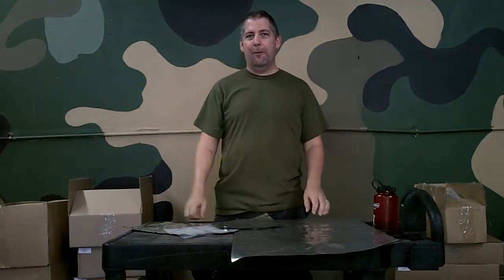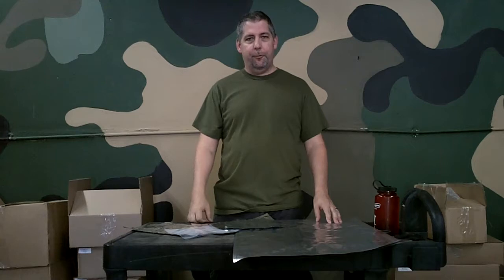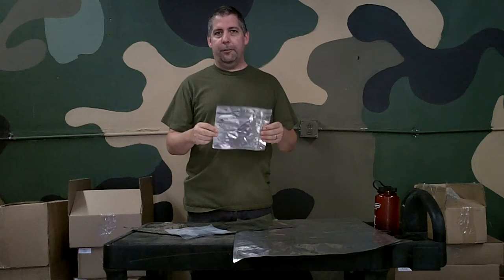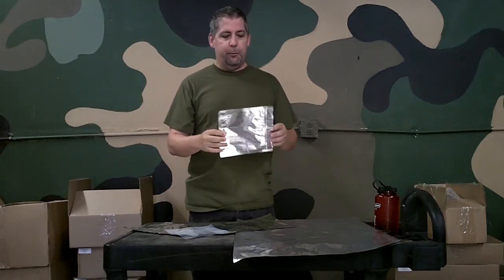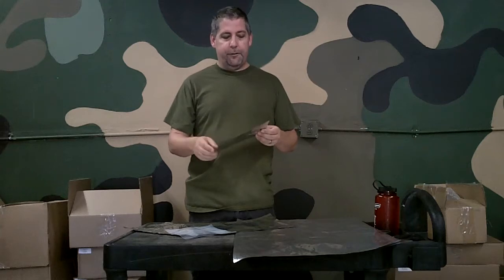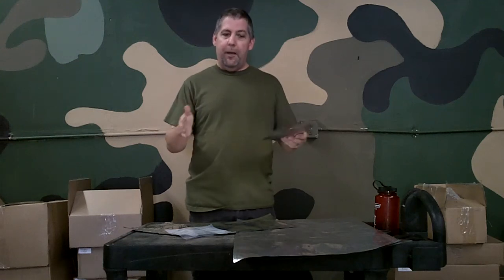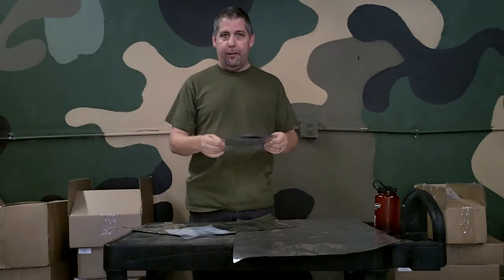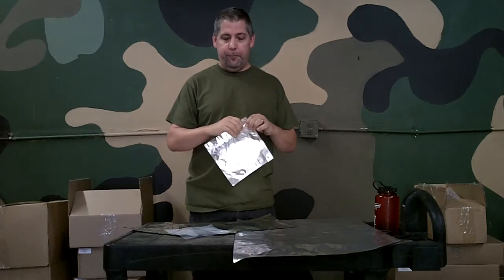Mylar Basics 1 - What is a Mylar Bag?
What is a Mylar Bag?